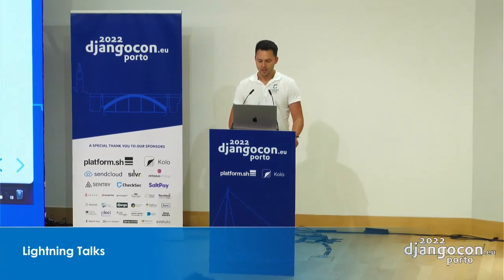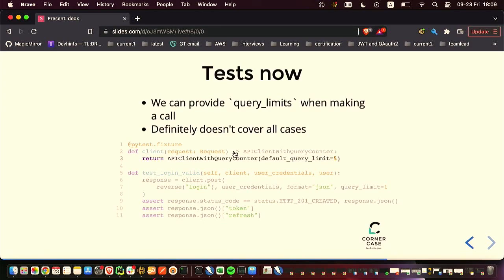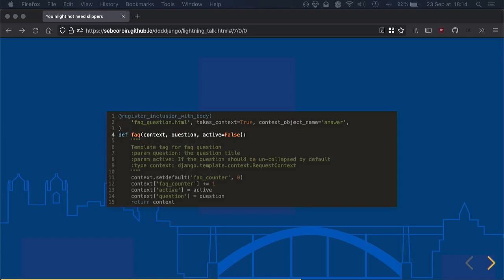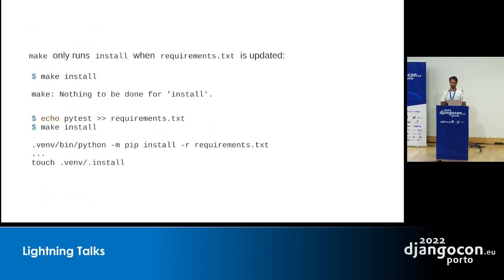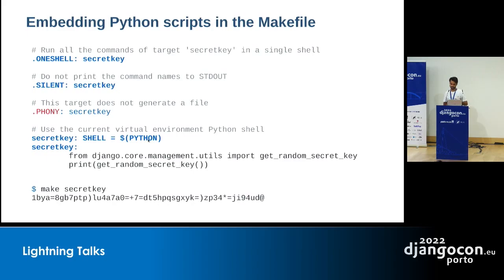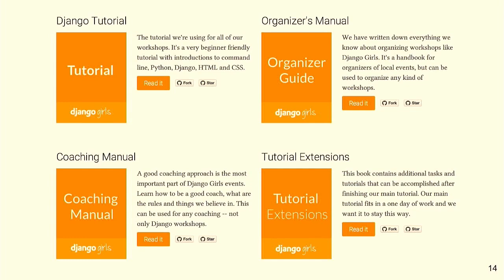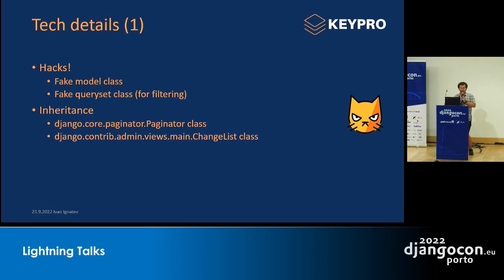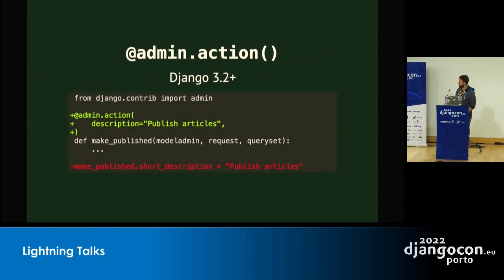DjangoCon 2022 | Lightning Talks Day 3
00:00 1st Talk
5:51 2nd Talk
11:19 3rd Talk
13:25 4th Talk
18:29 5th Talk
23:27 6th Talk
27:05 7th Talk